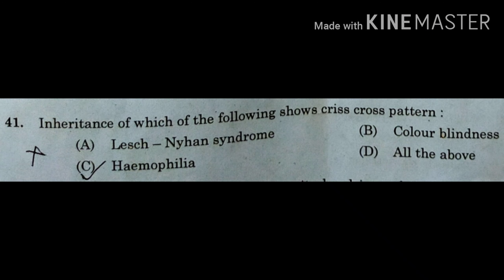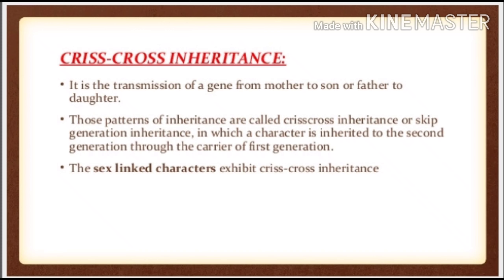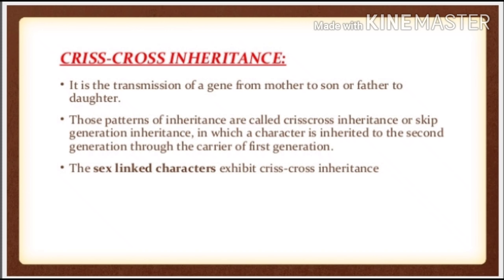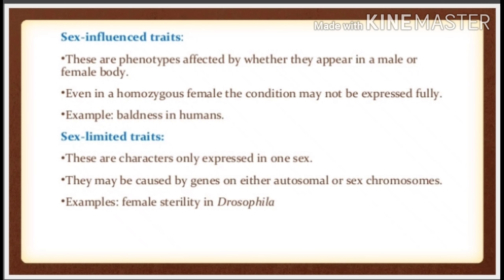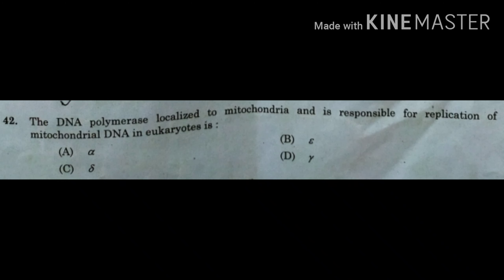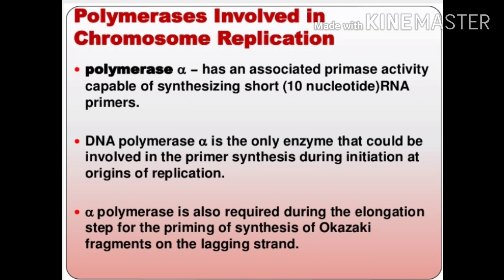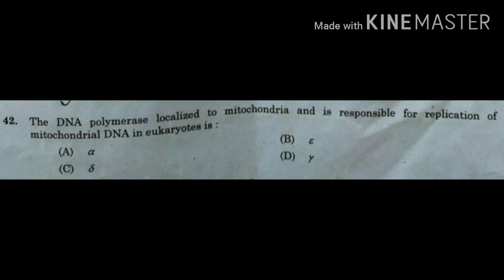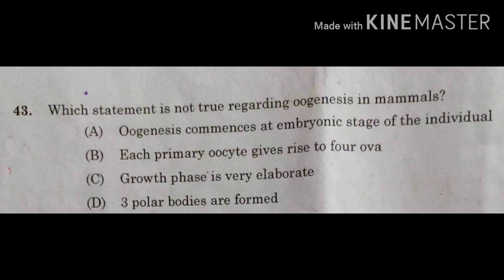Scientific Officer(Biology)Forensic Science Lab-2020Previous Year Questions with Discussion Part 10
Scientific Officer (Biology) Forensic Science Laboratory-2020-Previous Year Questions with Discussion PART 10.